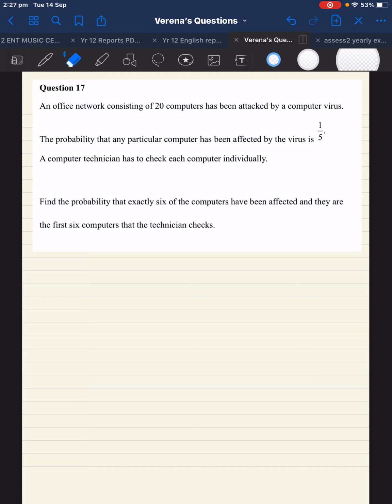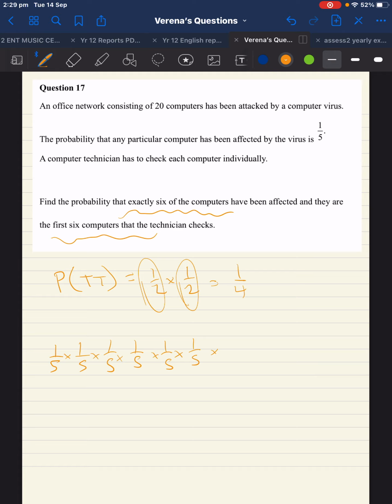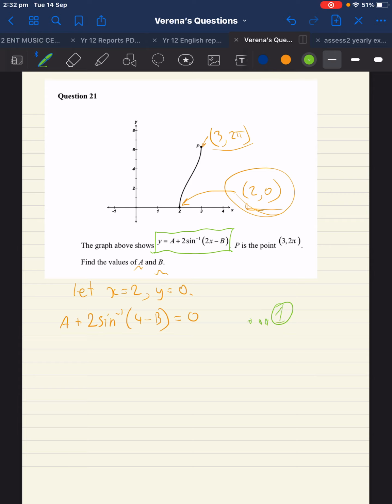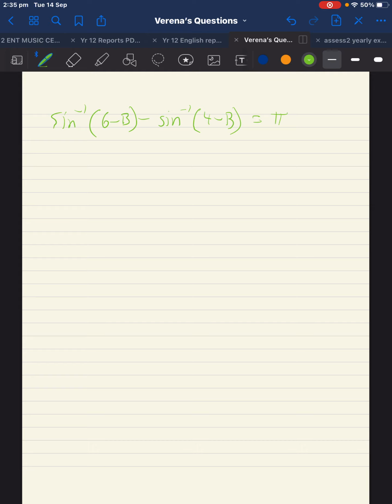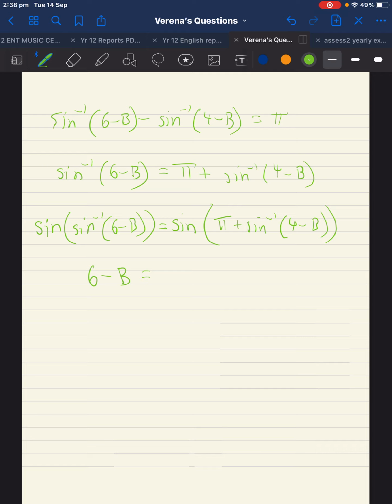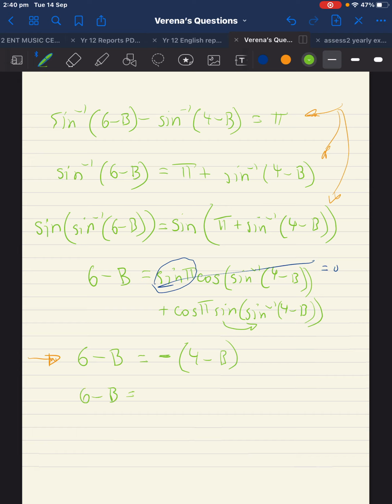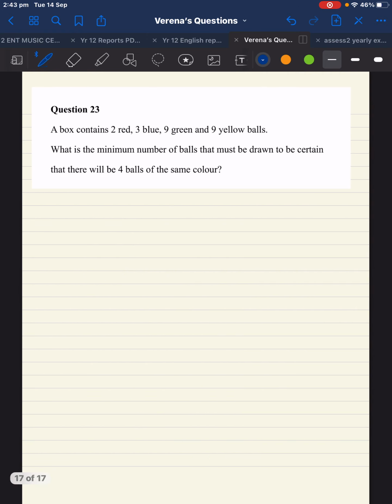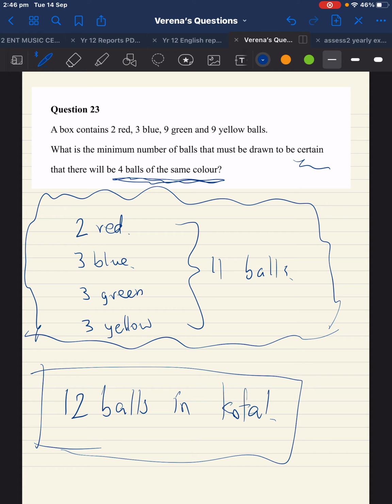Solutions for Mathematics Extension 1 part 3 (prelim)